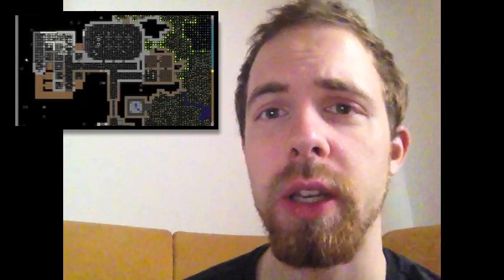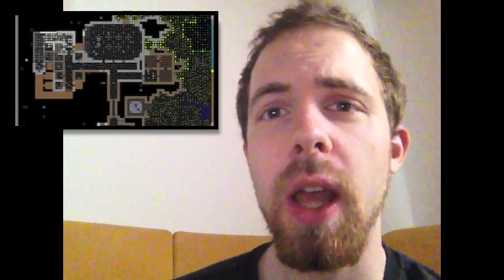Creative Alternative: Destruction and Creation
This might become something I do more often: short, focused bursts of thinking providing an alternative perspective on video games.